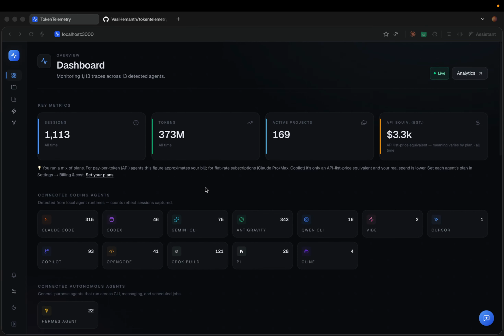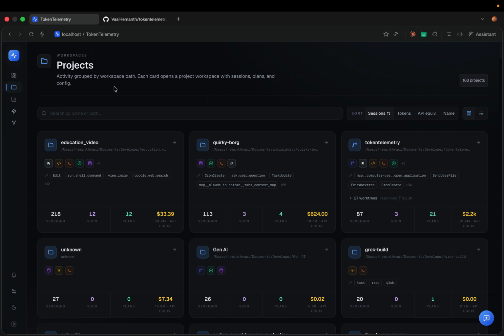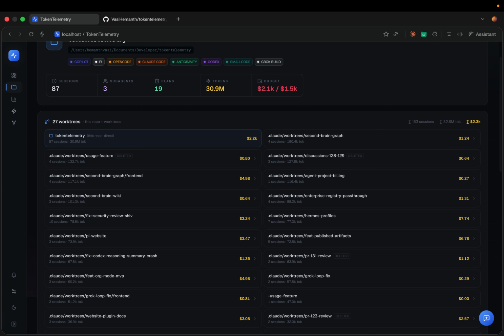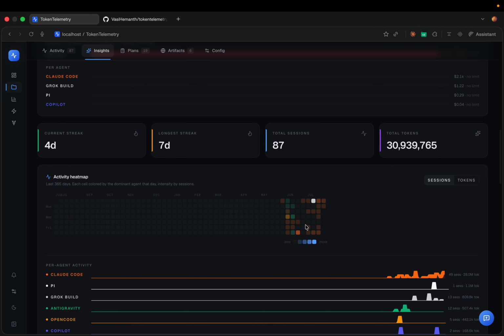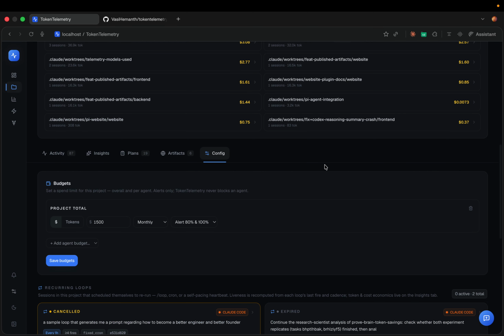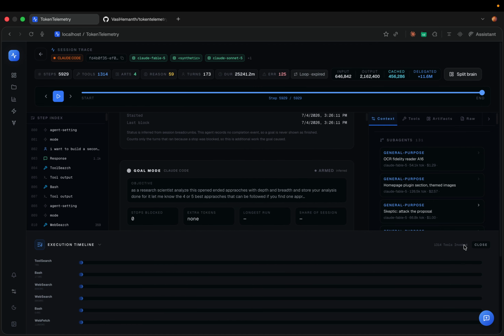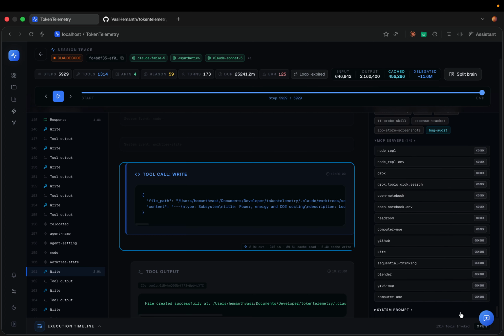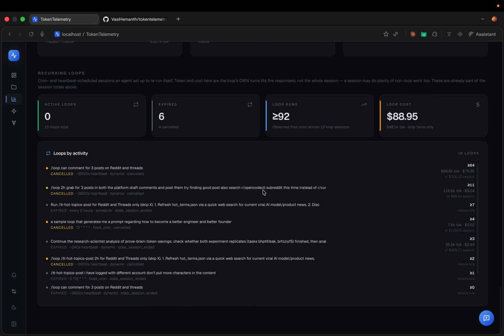TokenTelemetry: See What Your AI Coding Agents Think, Cost & Do (Claude Code, Codex & More) YC Demo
TokenTelemetry is a free, open-source, 100% local dashboard for the logs your AI coding agents already write.